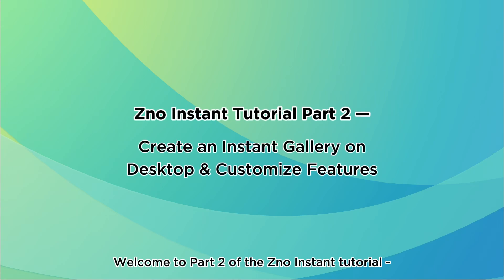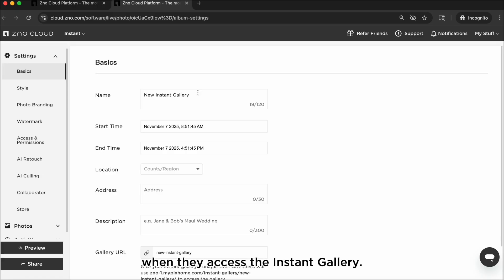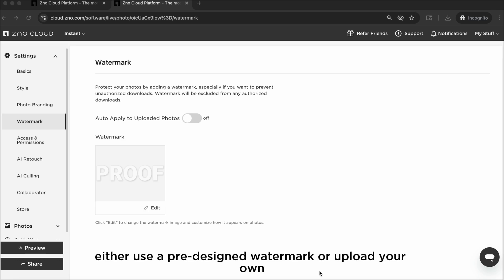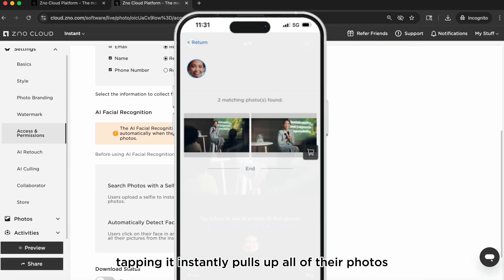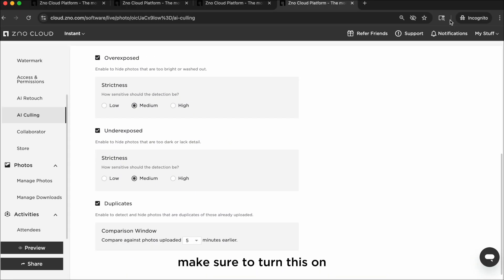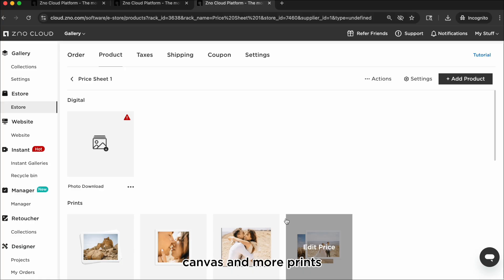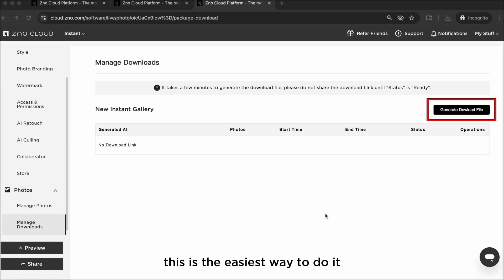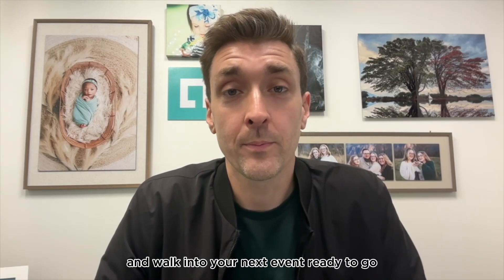Zno Instant Gallery Setup & Customize Features – Tutorial Part 2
Welcome to Part 2 of the Zno Instant tutorial series!

👉 In this video, we’ll walk you through how to build your Instant Gallery from start to finish. You’ll learn how to create your gallery on desktop, customize key features, set access and permissions, and make sure everything is dialed in before you head into an event. We’ll also show real examples of how photographers use these tools to streamline their workflow and deliver an incredible guest experience.

👉 If you haven’t watched Part 1 yet, that video covers the full technical setup — how to connect your camera to the Zno Instant app using the Mobile Tethering Kit, test your connection, and make sure everything is rock-solid before you start shooting.